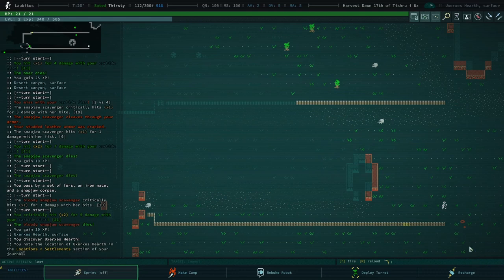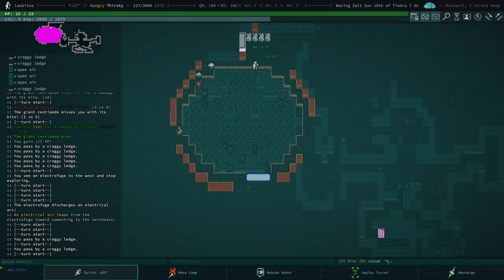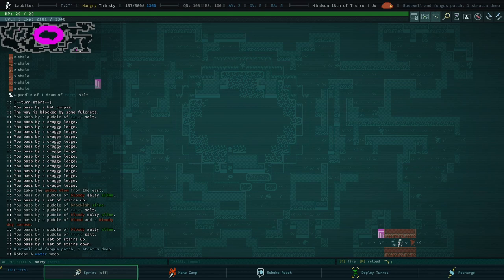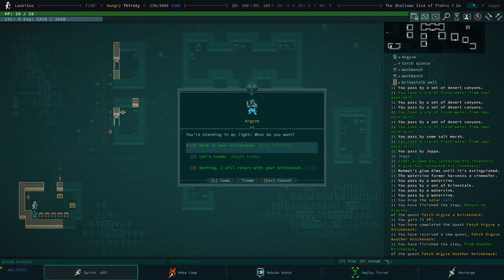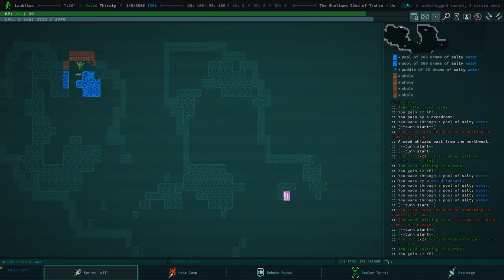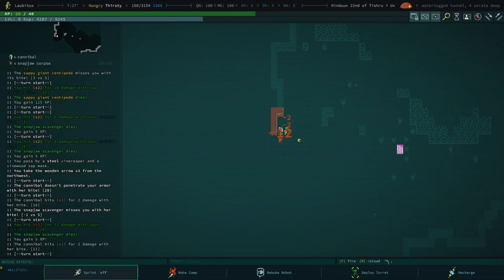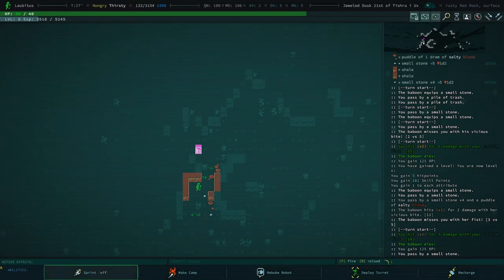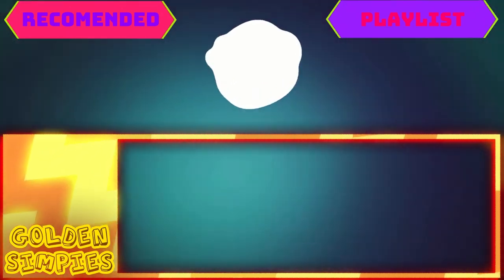Qudding With Devs - Brian Bucklew - 02 - Influences and Inspirations